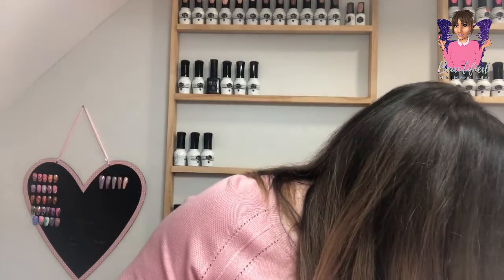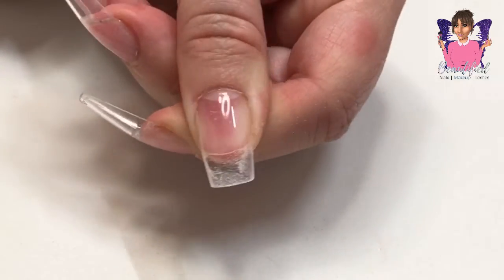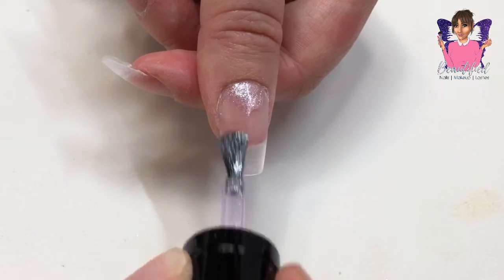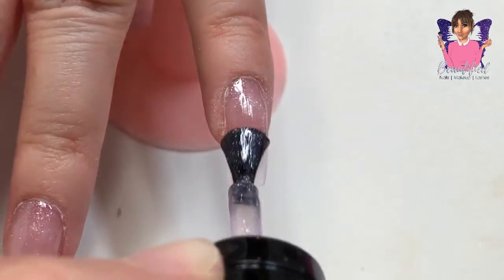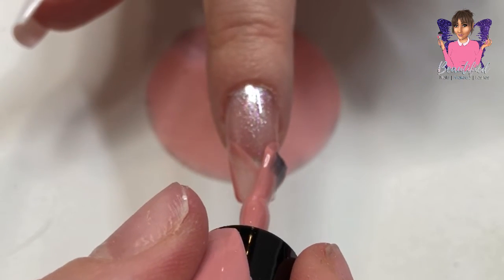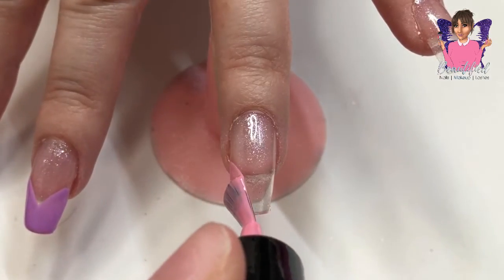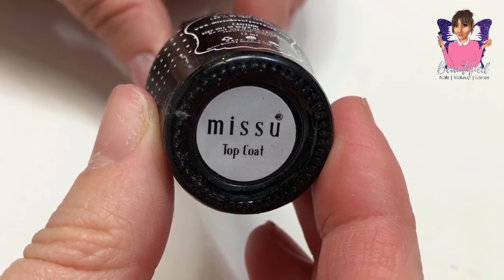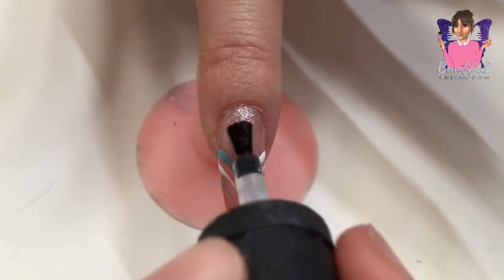Flexi press tips french manicure style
Hi everyone I really do hope you are all well and staying safe, so this weeks video is based on some pro gels that I received from missu beauty, all links are below and thank you so much for watching, luv ya xxx